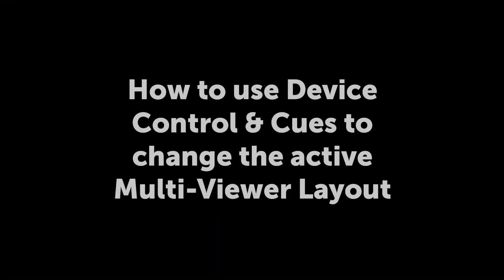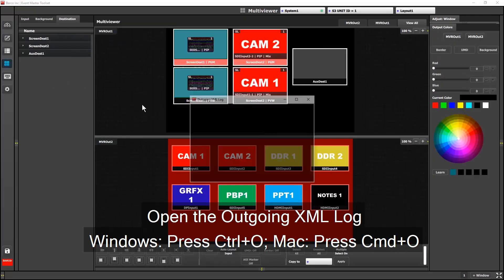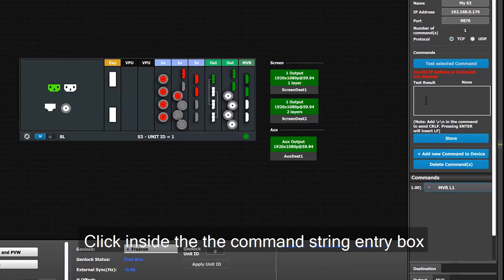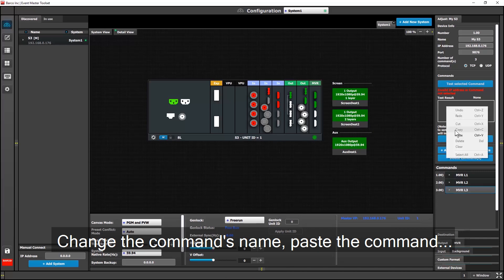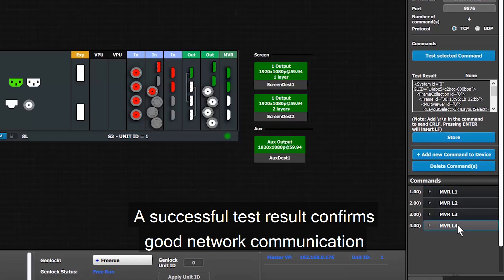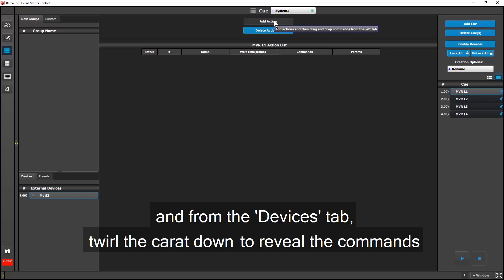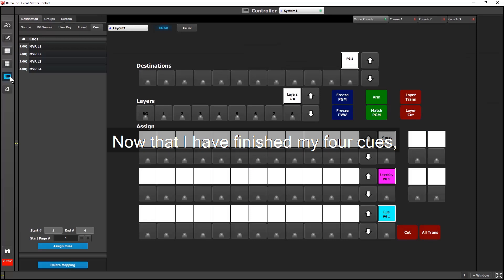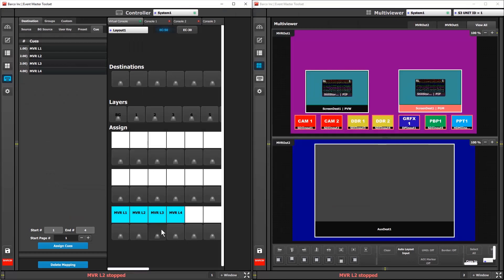How to use Device Control & Cues to change the active MVR Layout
In this video, our Product Owner, Scott Gershick shows us a nifty trick to easily change the MVR layout from an EC-series controller by using our External Device Control and Cues features.